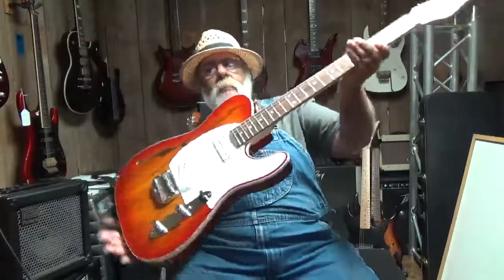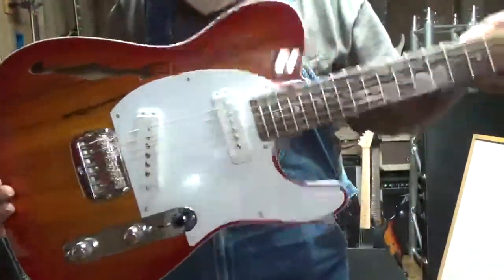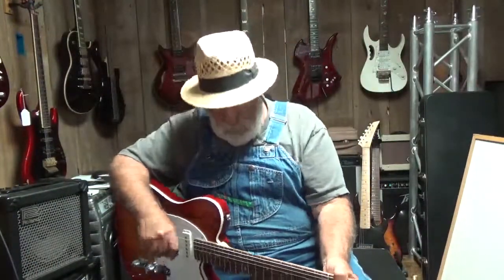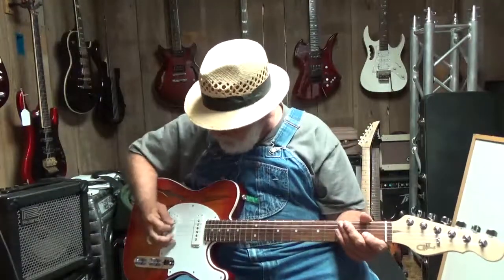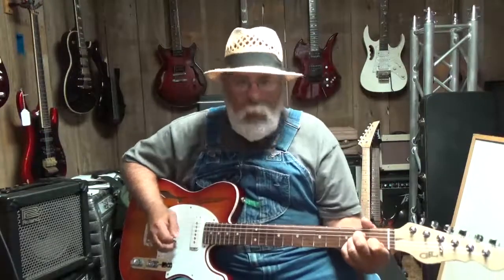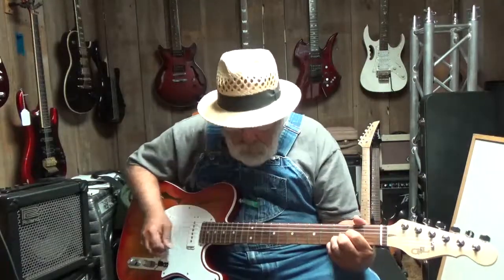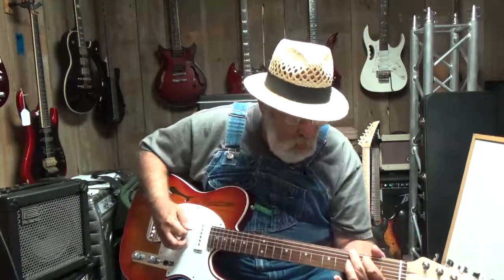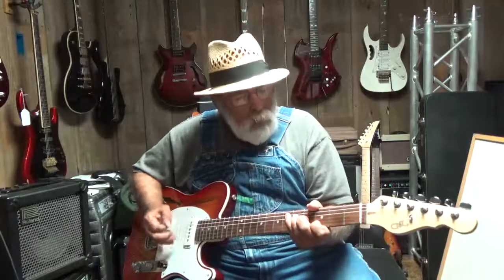G&L ASAT Custom Shop Spalted alder guitar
Custom Shop G&L Spalted Alder Guitar
Southern Music Cordele GA